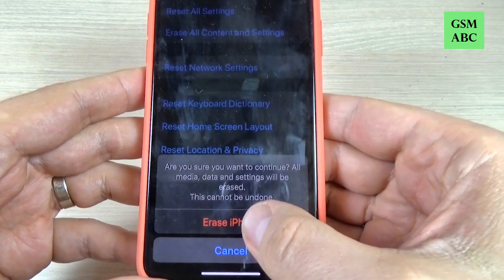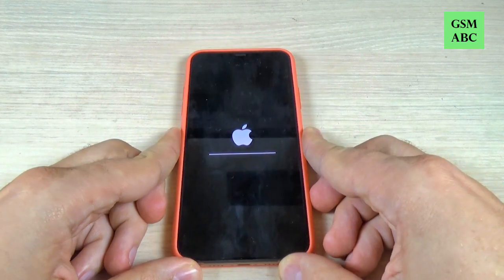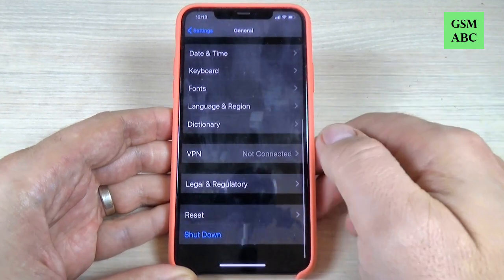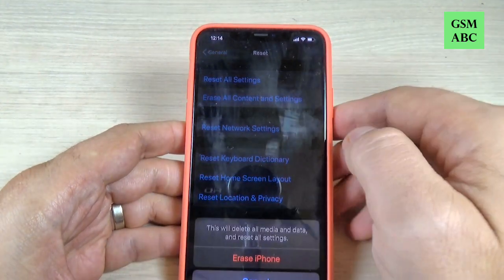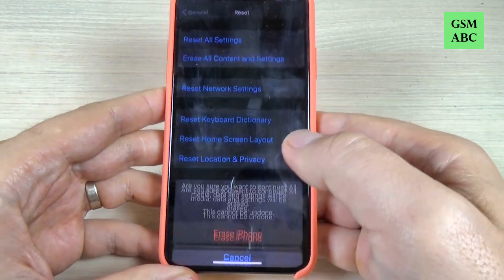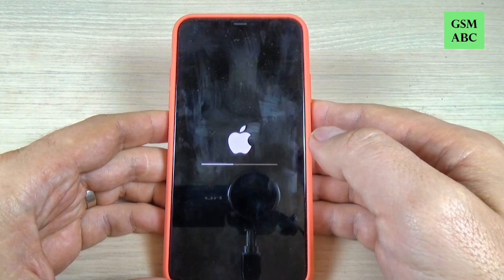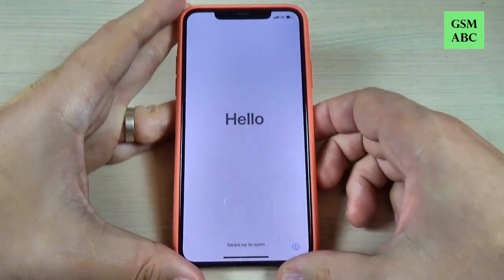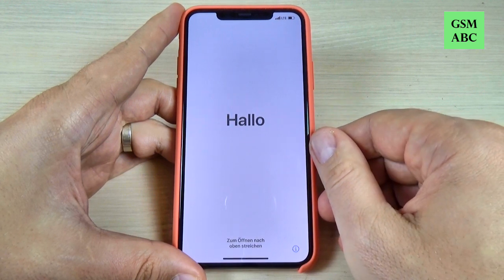How to do FACTORY RESET on iPhone 14, 13, 12, 11 (Plus, Pro & Pro Max)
In this video tutorial I'll show you how to reset the settings and erase all data on iPhone 14, 13, 12, 11 (Plus, Pro & Pro Max)